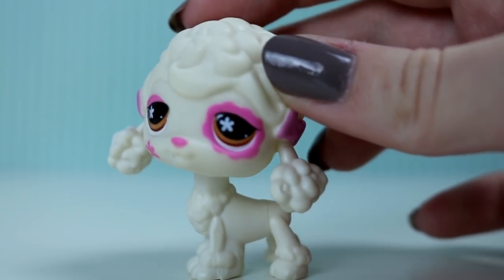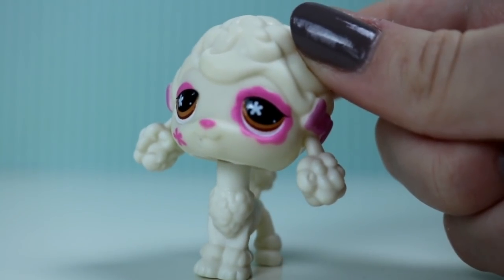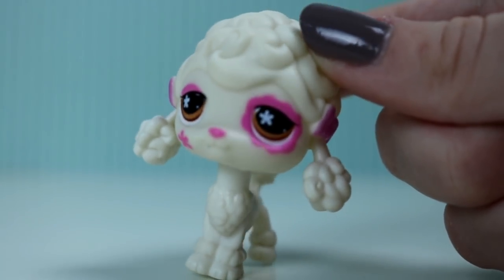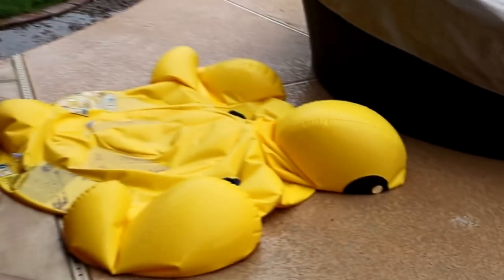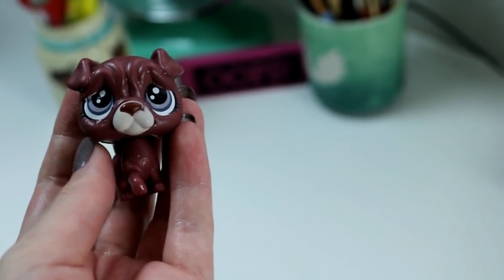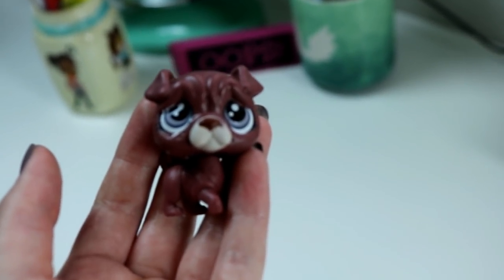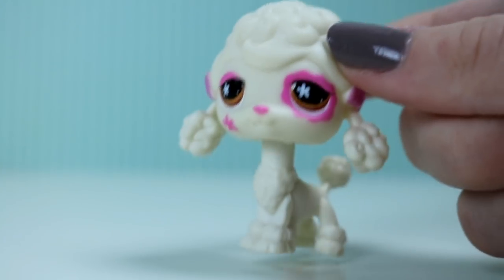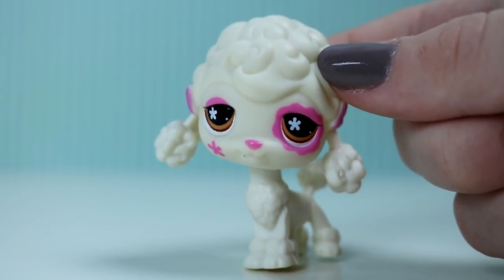how to NOT take care of your LPS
hi